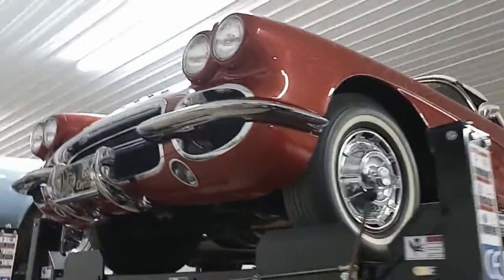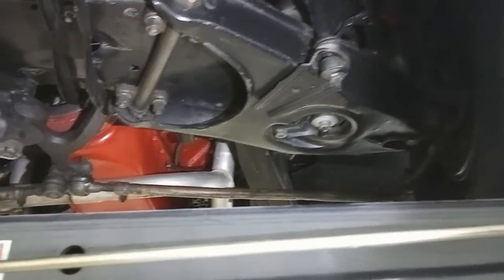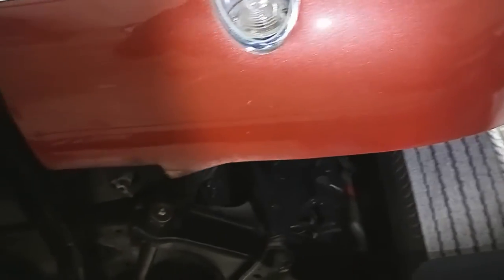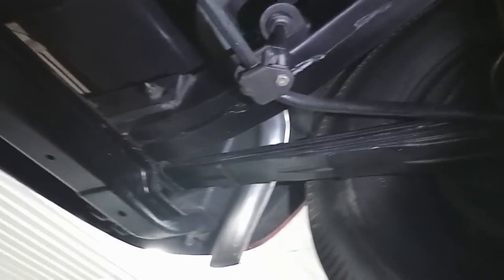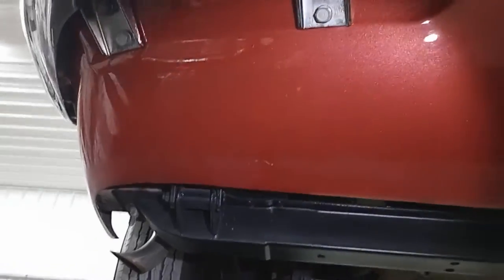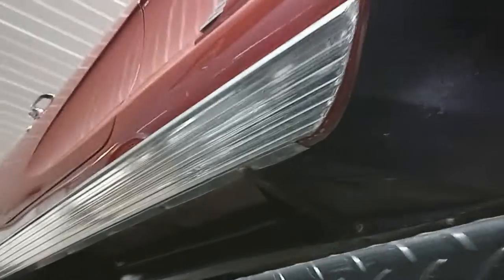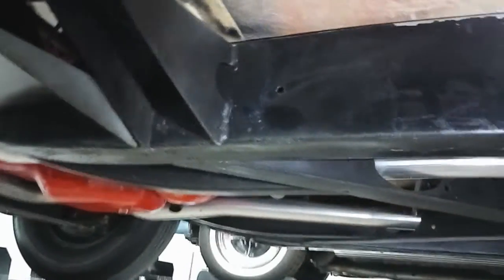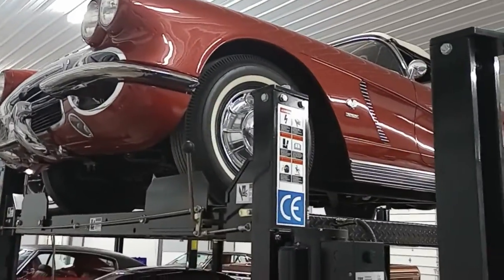1962 Chevrolet Corvette Fuelie Honduras Maroon/ Fawn underbody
underbody